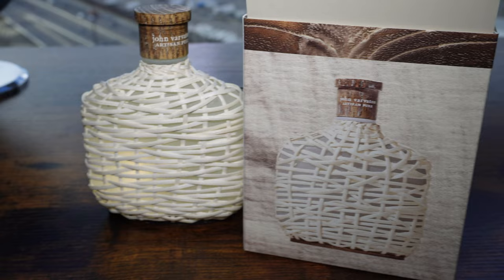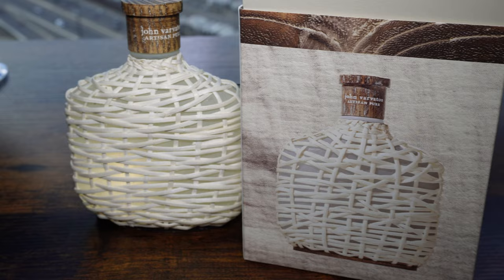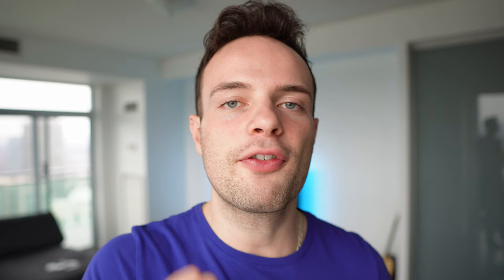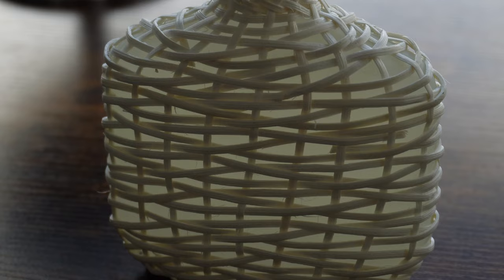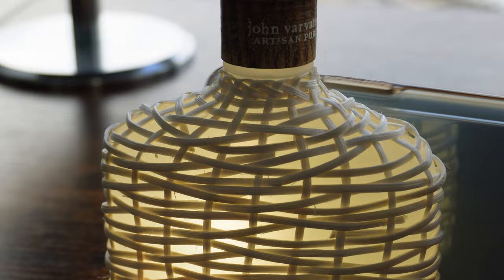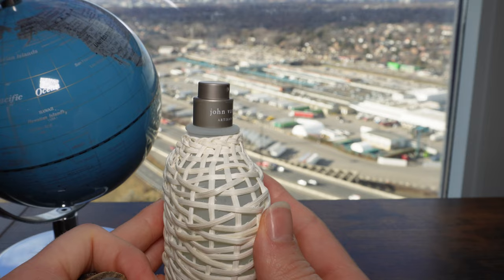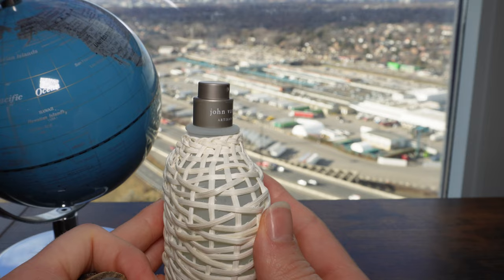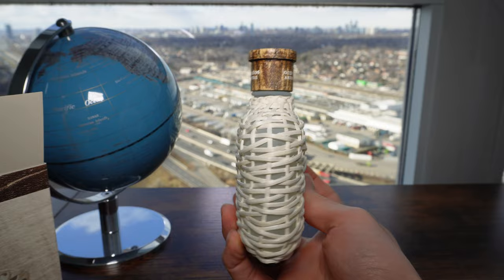John Varvatos Artisan Pure Review | Should You Buy in 2023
John Varvatos Artisan Pure honest review. From its unique blend of exotic spices to its lasting power, I put it to the test. Are the notes as captivating as they claim? Watch now to find out if it's worth the splurge!

For the best prices on fragrances use Fragrance Buy.